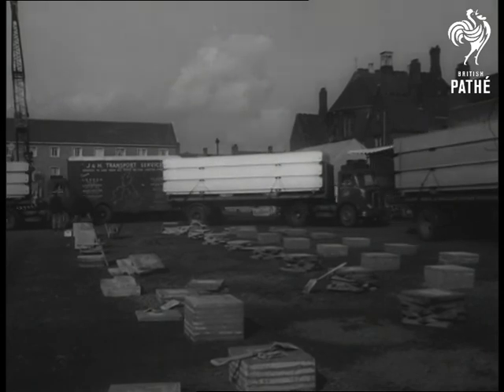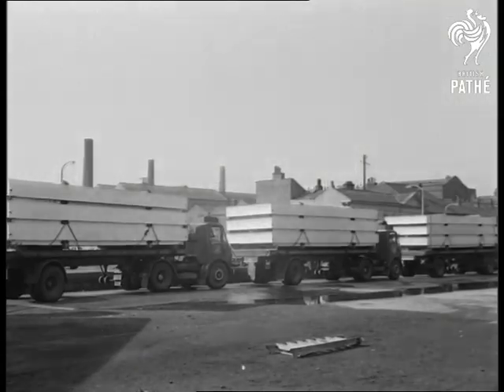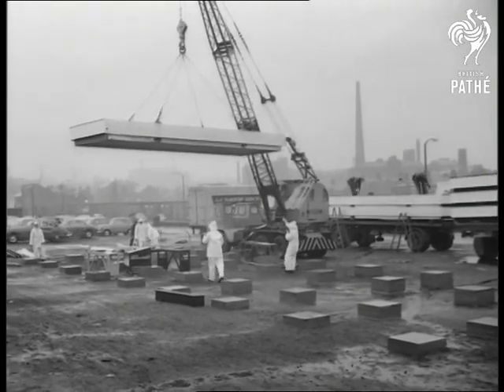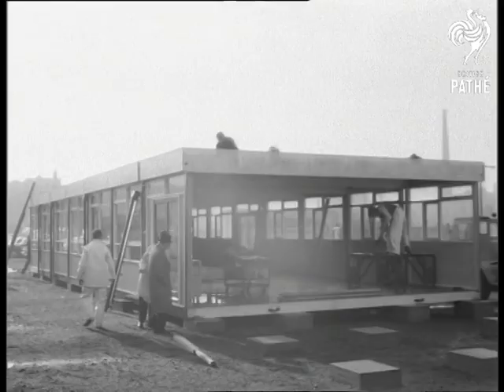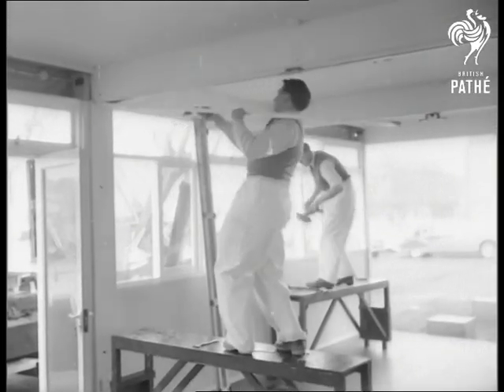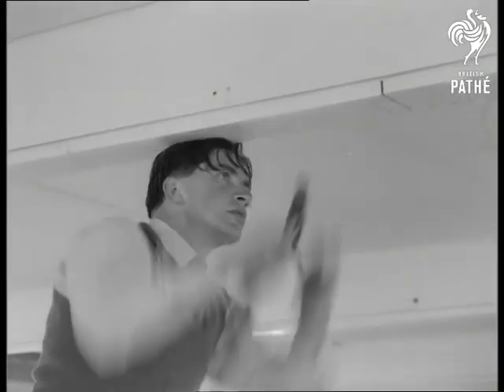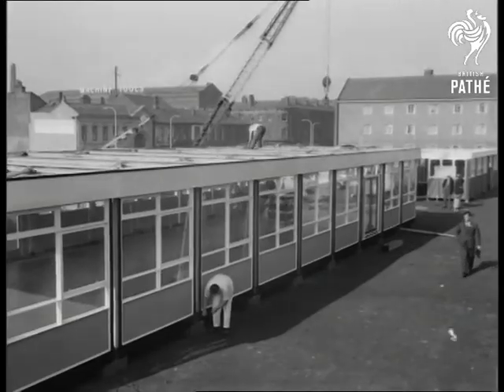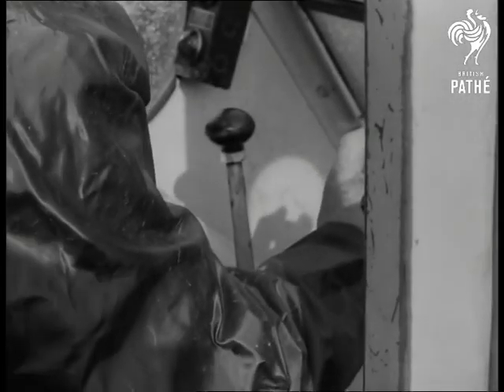A Building An Hour! - Neg. Version. (1961)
Full title reads: "Manchester. A Building An Hour!"

Manchester, Lancashire.

GV pack units on four lorries arriving on site with factory made prefabricated buildings. LV representatives from various building trades about to watch demonstration. LV lorries loaded with pack units. LV showing concrete blocks which are the buildings foundations. GV crane lowering one of the pack units comprising of roof section and end walls and floors. SV lowering roof section etc., onto concrete blocks, SV men watching. SV crane raising unit and showing the walls unfolding outwards on rollers to vertical position. LV Ditto, SV pan men working on section of building. SV representatives watching. SV another section of building with walls unfolding outwards on rollers. SV wall being slotted into floor.

Start of stop motion. Sequence. GV buildings being erected. SV interior workmen jumping on table and fixing plank of wood to ceiling. SV pan another workman rushing into building carrying timber. SV workmen hammering timber plank to ceiling. CU Ditto. LV from inside showing another section being erected. CU Ditto. SV man entering building carrying timber. End of stop. motion sequence.

GV completed buildings. LV inside showing length of floor space. SV exterior completed buildings. CU crane driver pan down to hand pushing lever.

Quick stop motion sequence of complete buildings being erected. SV buildings representatives watching. Quick stop motion sequence of complete buildings being dismantled.

(Pathe Neg)
 FILM ID:1738.24